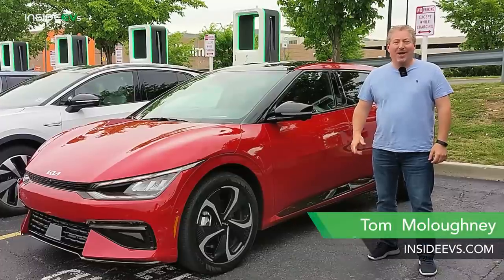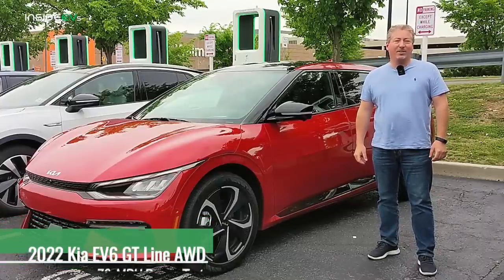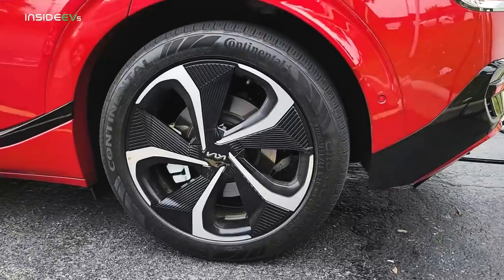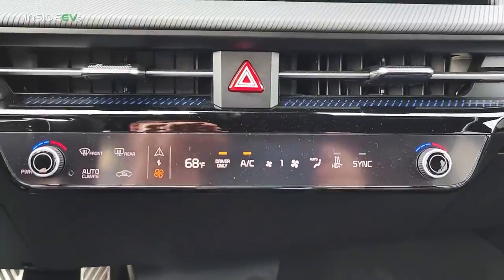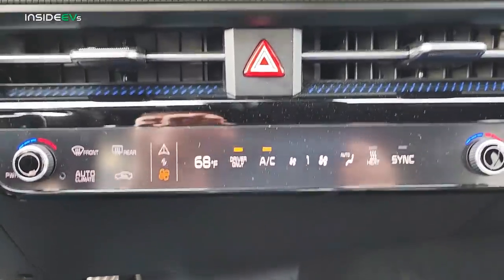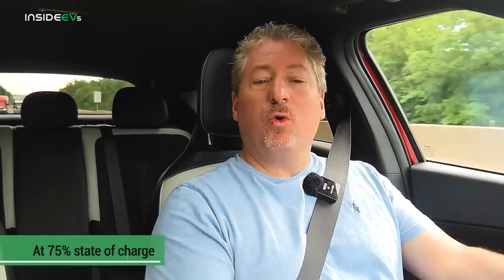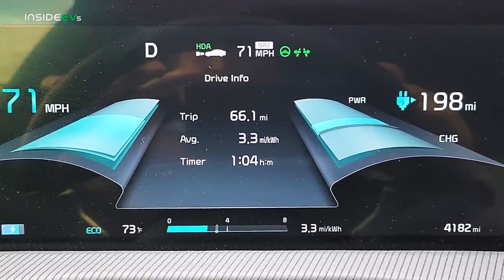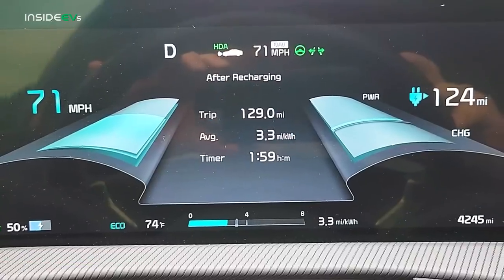2022 Kia EV6 GT Line AWD: InsideEVs 70 MPH Range Test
We perform our official InsideEVs 70 MPH highway range test on the 2022 Kia EV6 GT Line AWD.

Equipped with a 77.4 kilowatt-hour battery pack, the EPA rates this version of the EV6 at 274 miles. Our test car with its larger 20-inch wheels would fall shy of that marker.

00:00 Introduction
00:28 Range Test
13:00 Conclusion